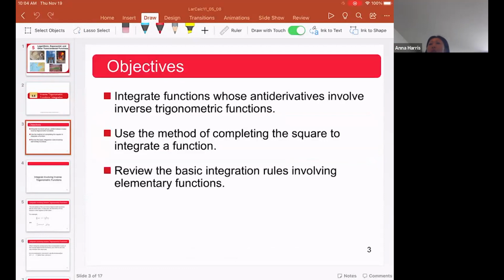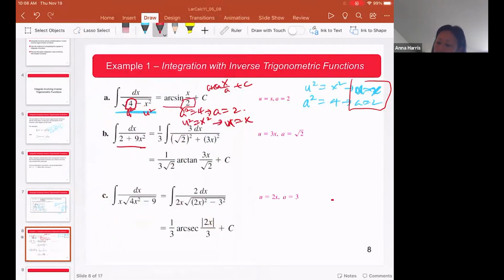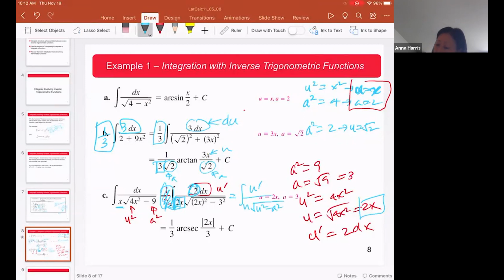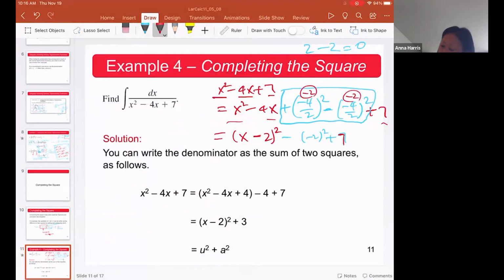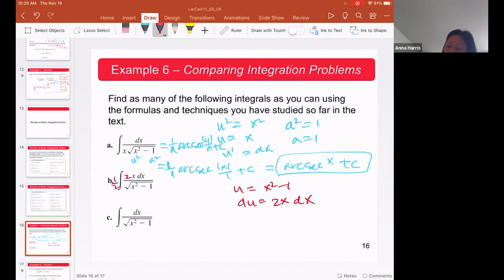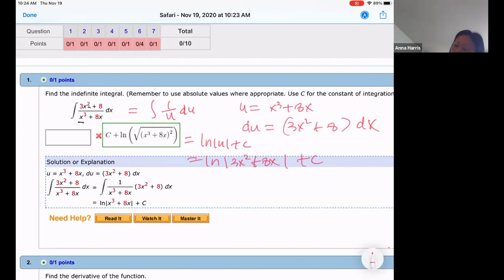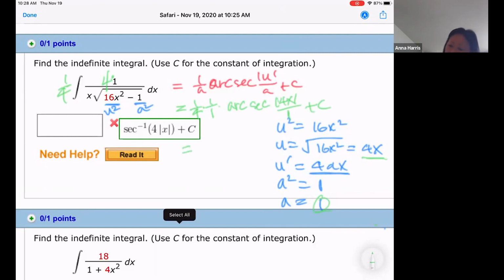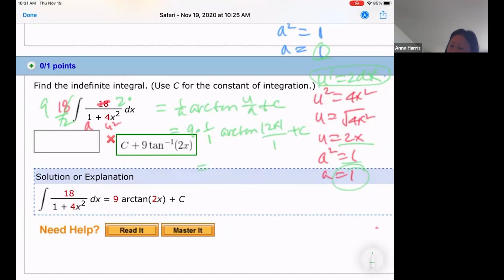5.8 Inverse Trigonometric Functions: Integration